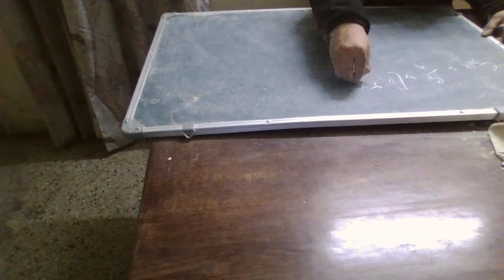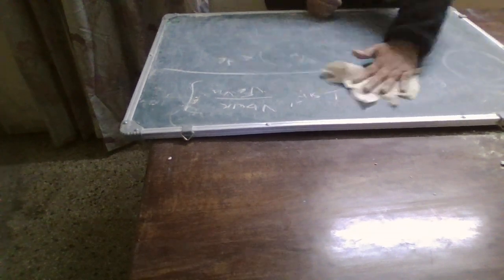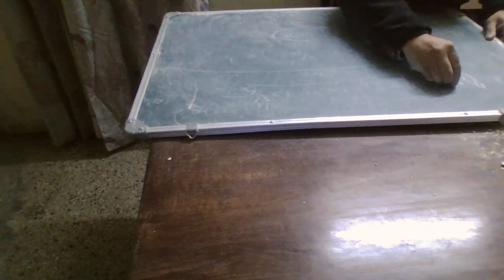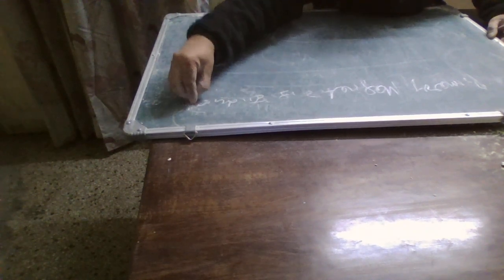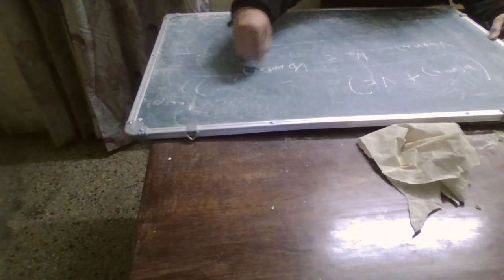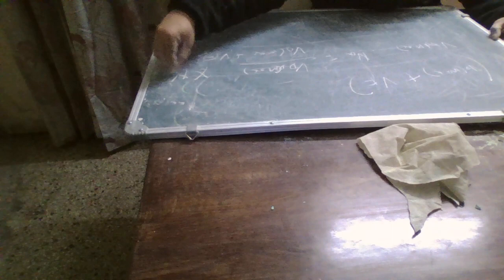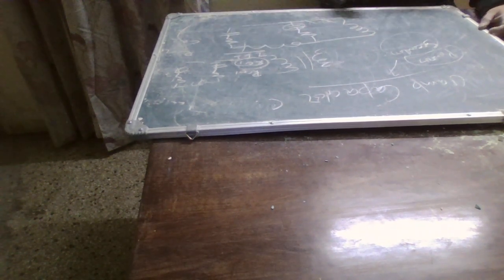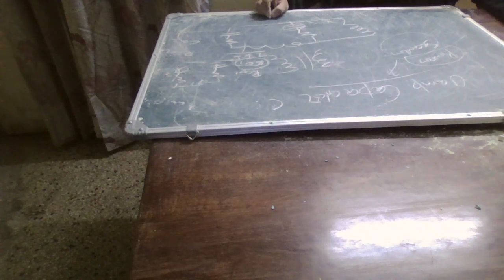activeclampflybackdesignexampl2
acf de2